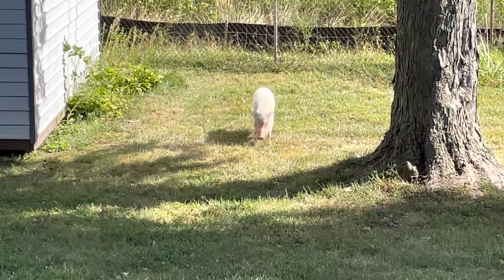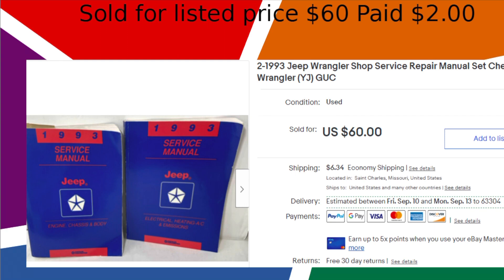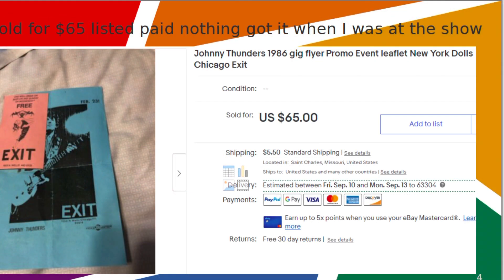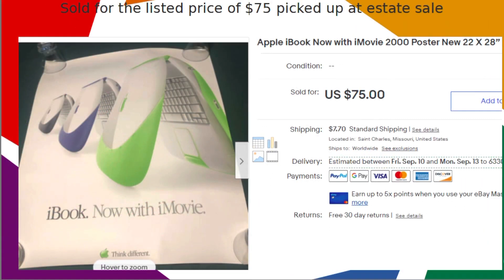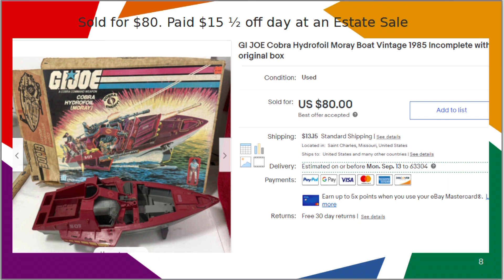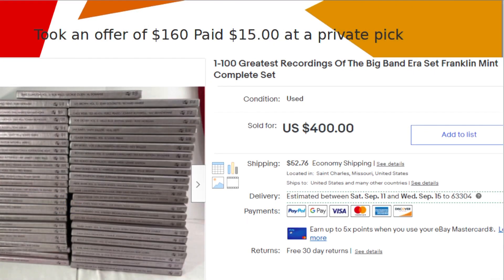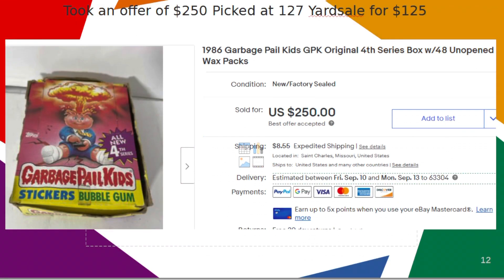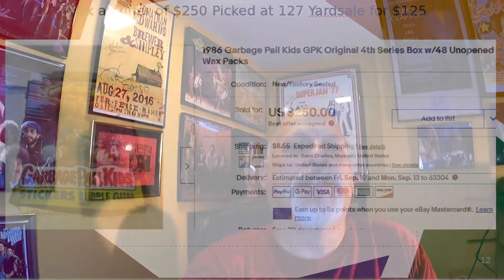Top 11 items I sold on EBAY in August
Trading cards, toys, Disney, Apple, Jeep, music items and other great stuff.